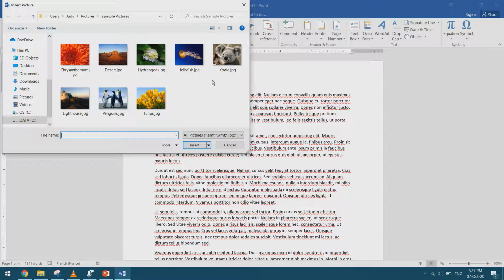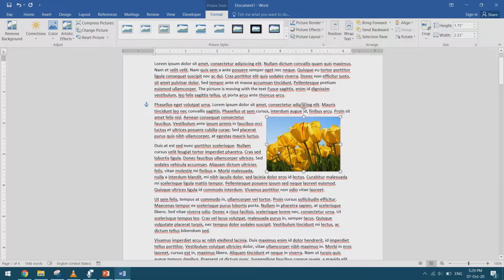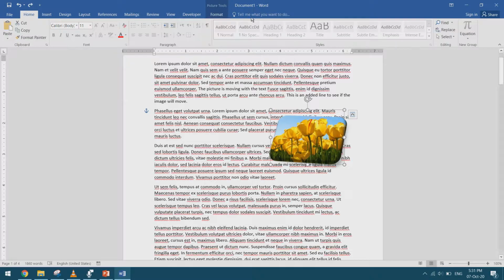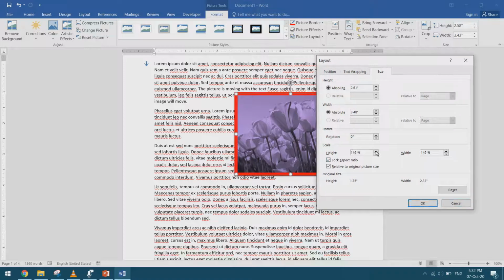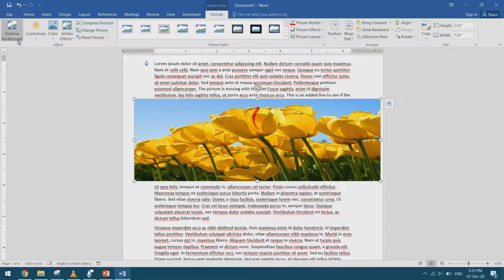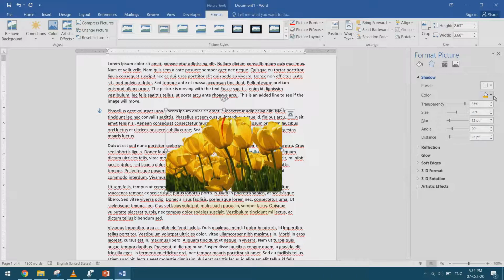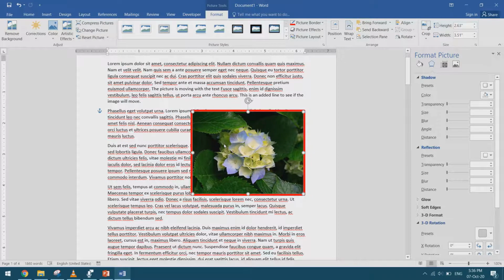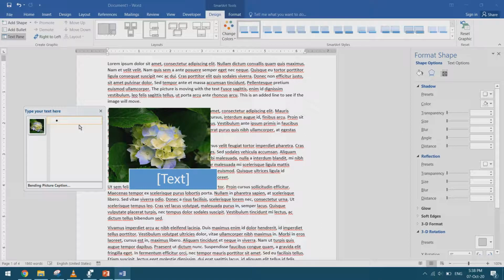Microsoft Word Course - Lesson 12 - Images - Wrapping - Formatting - Resizing - Cropping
In this video we will deal with graphics in Word documents - specifically images. We will see how the text wraps around the image, how to resize and move it, how to format the image easily with styles, and how to manually set borders, colors, and effects.
We will also see how to crop an image and how to remove the background.